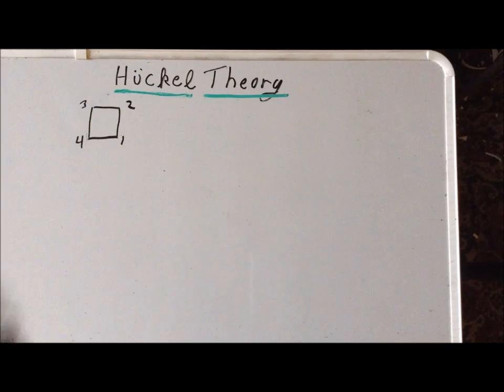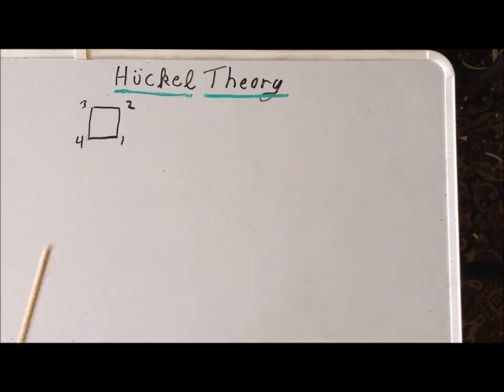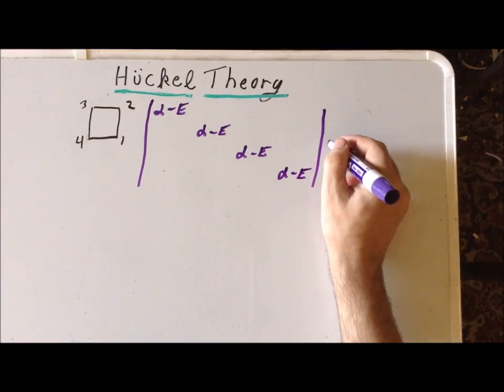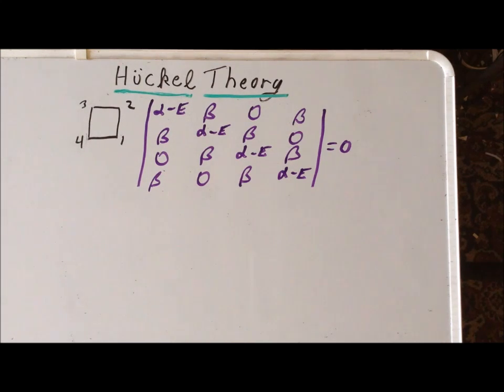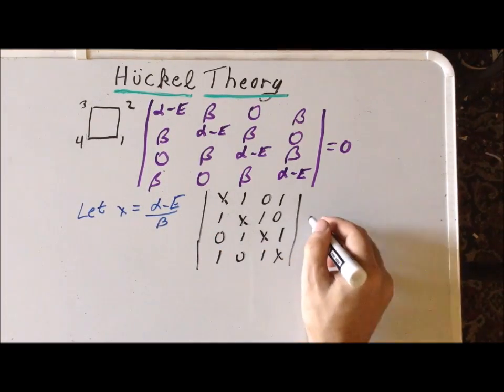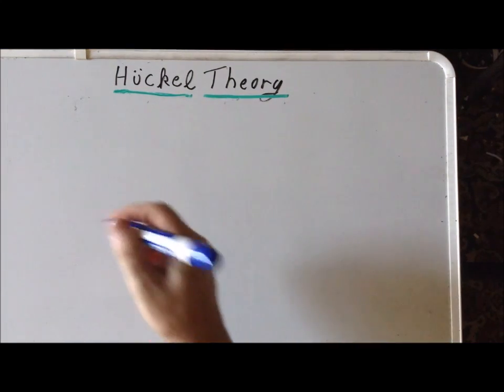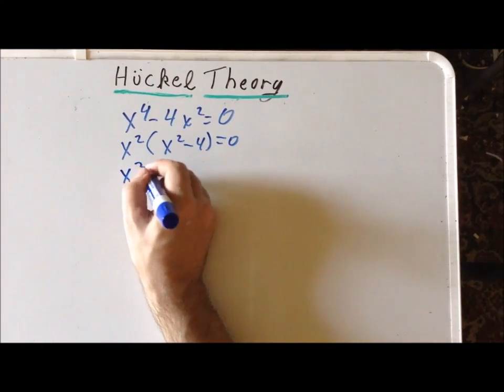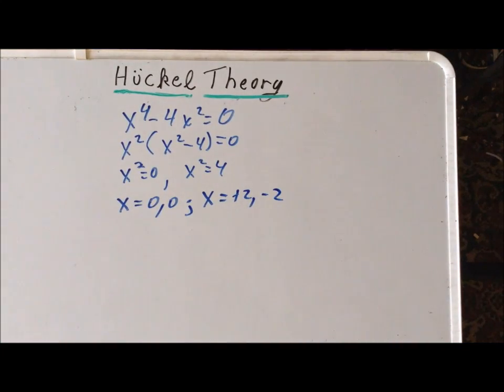Hückel cyclobutadiene energies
00:08   Structure
01:08   Hückel determinant
02:53   Divide through by β, set x = (α - E) / β
04:31   Expand 4 × 4 determinant by minors
07:19   Expand 3 × 3 determinants by minors
11:47   Expand 2 × 2 determinants by definition
13:52   Simplify polynomial
14:22   Factor polynomial
14:40   Find roots
15:31   Back substitute to find E
16:00   Energy level diagram

Derivation of the energies of the pi conjugated system for cyclobutadiene, using the simple Hückel method.